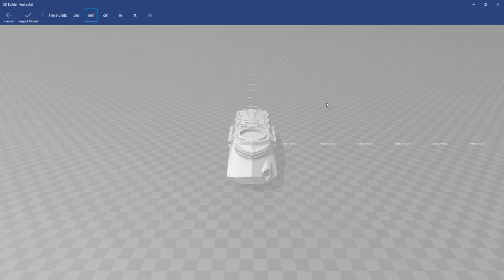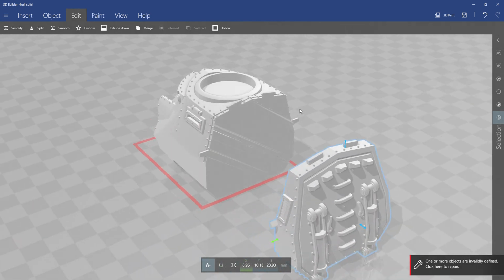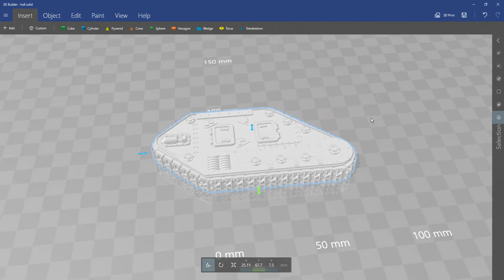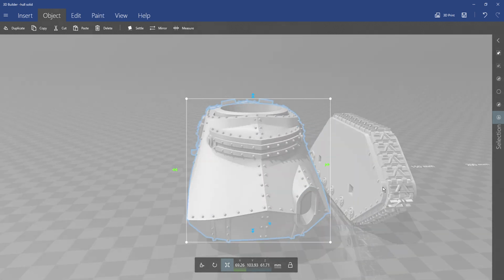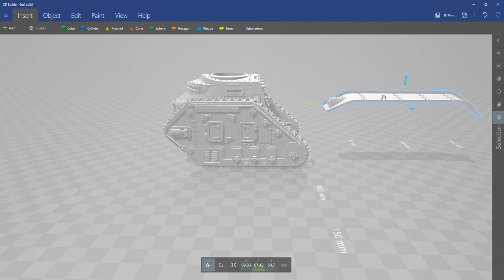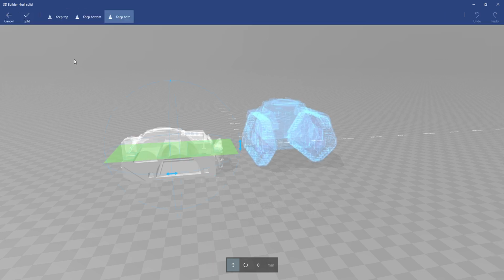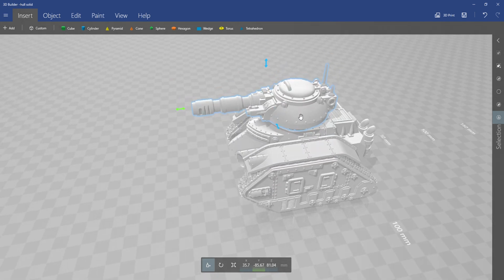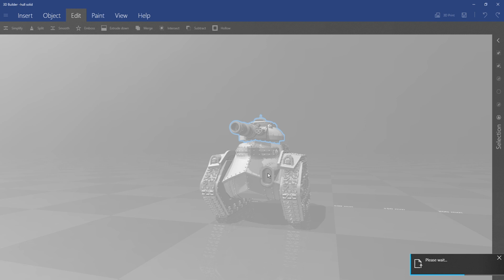3D Builder Tutorial Part 2